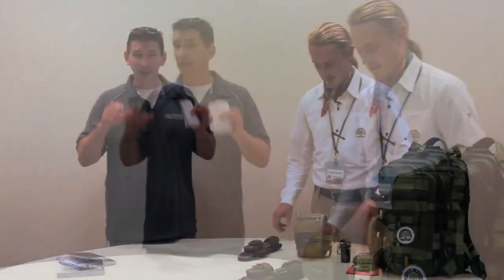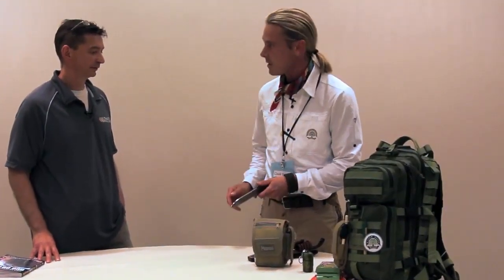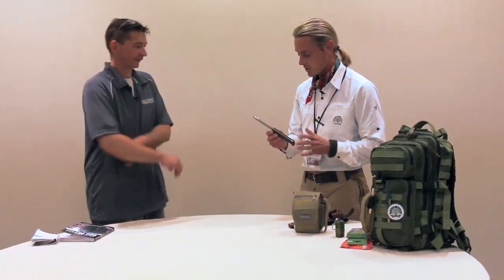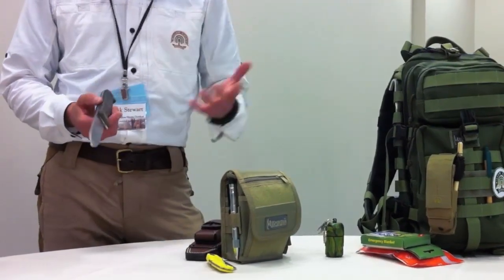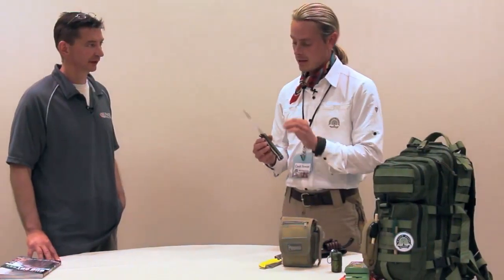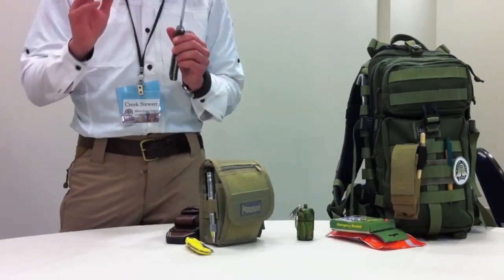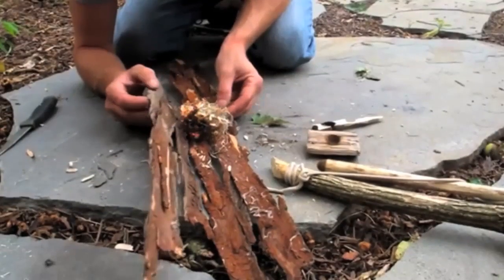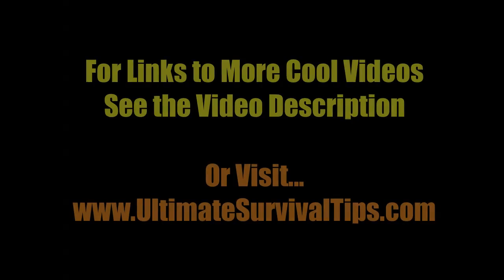YOU Can Pick the Right Survival Knife!!! - David and Creek Stewart Show You How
Top 5 Survival Knife Features You Need to Consider when Selecting YOUR Perfect Survival Knife. David caught up with Author and Survival School Instructor Creek Steward at Blade Show and talked with him about How to Pick a Great Survival Knife.

Get the Latest News - Cool Survival Tips and Other Cool Stuff
JOIN our Growing Facebook Community. Just Do It... You'll be glad you did!

It's EASY...

Be SOCIAL!